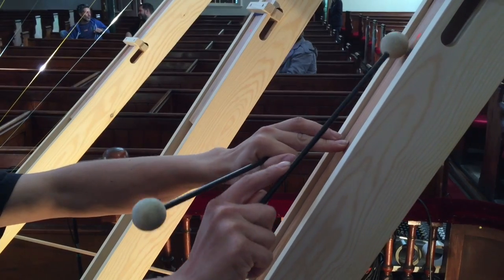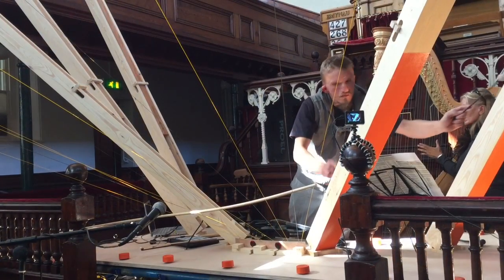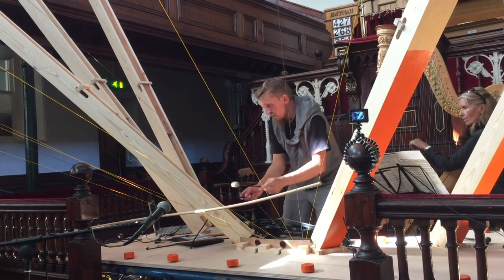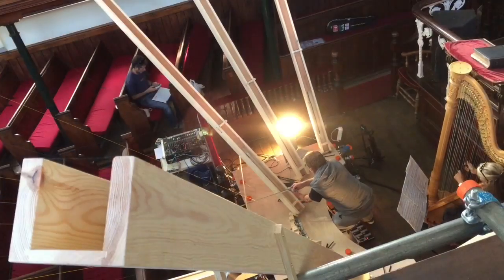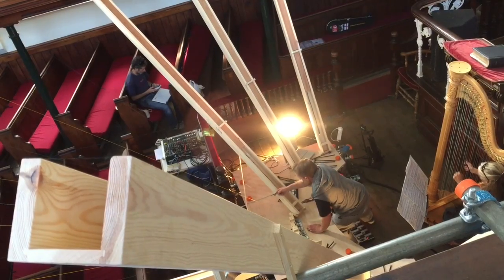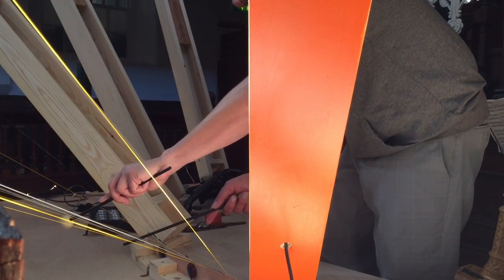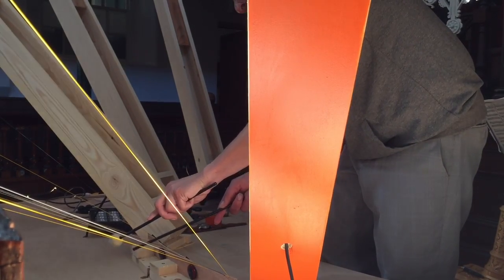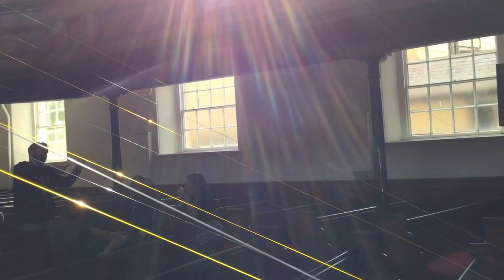TabLab Jenny Hall (proto) elips the instrument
Jenny Hall, artist and Creative Director at Craftedspace, discusses the (proto) elips a prototype for a giant, free standing elliptical instrument. With a glimpse of recent performances from Helen Wyn Pari and Ed Wright followed by Henry Horrell.

(proto) elips Open Doors – all welcome – 19/20/21/22/23 September 2 to 6pm
LLAWN04 festival performances – 24-25 September 11 to 6pm
We are inviting the community to listen to, interact and play the instrument; to pluck, hit, knock, bow and listen to the sounds made by the (proto) elips installation. Standing at the centre of the installation, the audience becomes immersed in the sound.”

(proto) elips drws agored – pob croeso – 14/15/16 Medi 2 a 6 pm
LLAWN04 perfformiadau wyl – 24-25 Medi 11-6pm
Rydym yn gwahodd y gymuned i wrando ar, i ryngweithio gyda ac i chwarae'r offeryn; i dynnu tannau, i daro a churo ac i wrando ar y synau a grëir gan osodwaith y '(proto) elips'. O'u lle reit yng nghanol y gosodiad, bydd y gynulleidfa yn gallu ymgolli yn y sain."